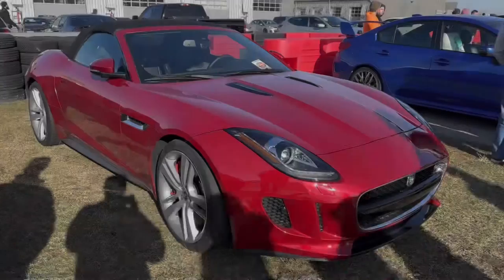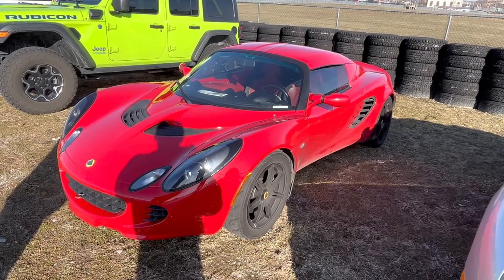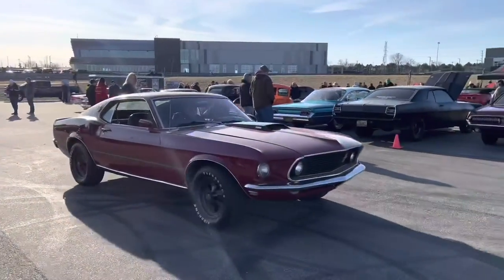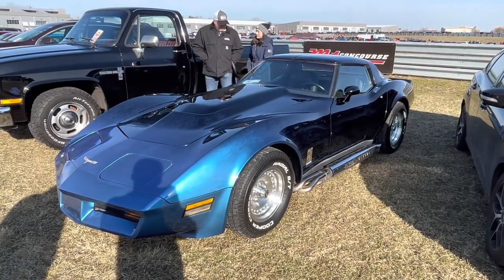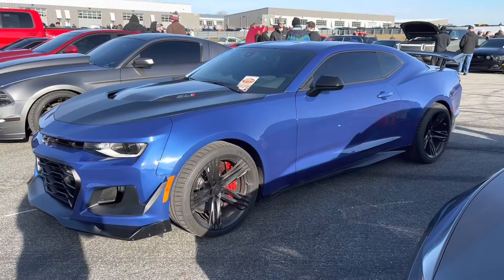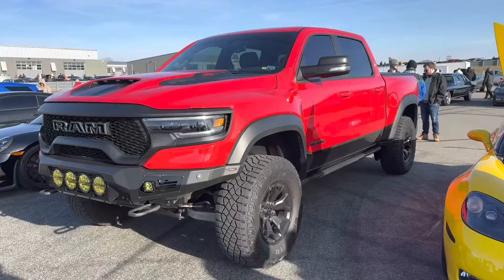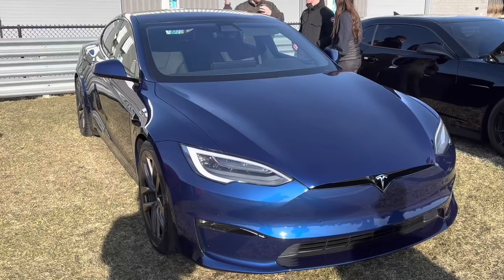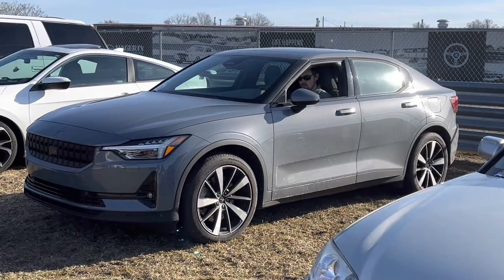LATEST AND GREATEST (Cars & Coffee)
The first car show at M1 Concourse arrived and along with the vast collection of classics, there are a whole set of brand new cars from the last few months.

00:00 Britain
00:48 America (and one Polestar)
03:26 Japan
04:22 Germany